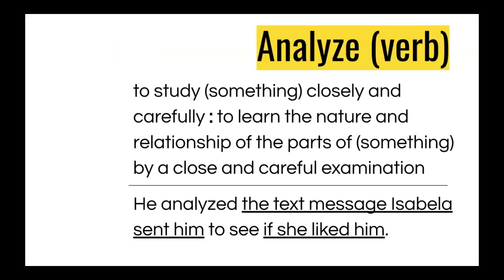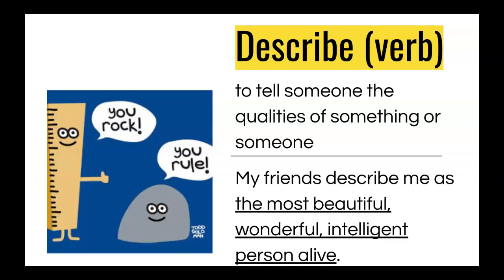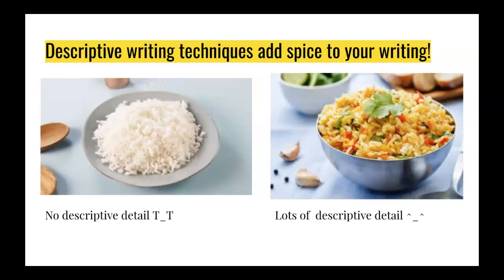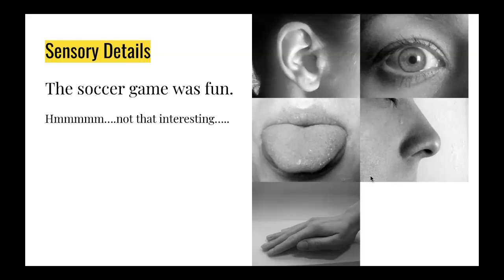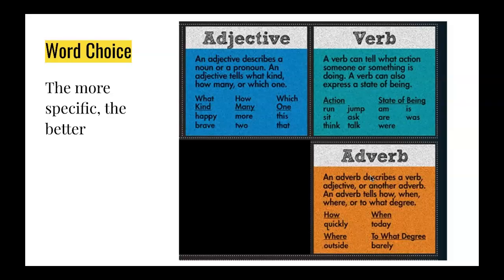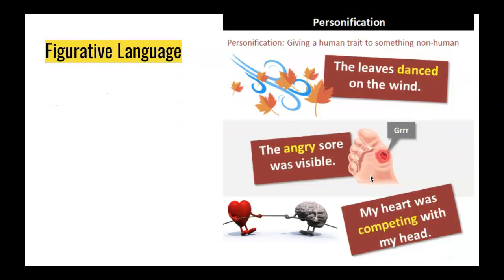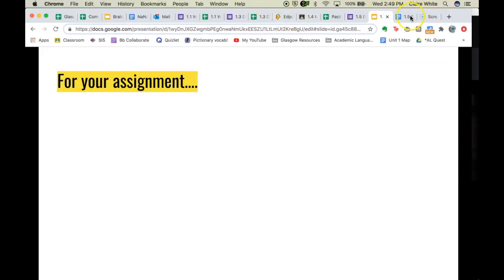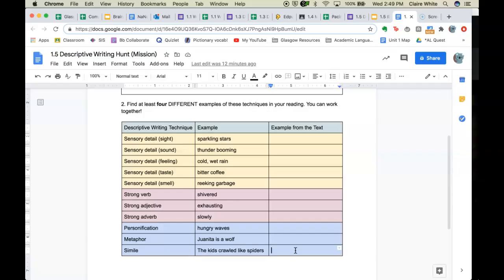1.5 Noticing Descriptive Writing